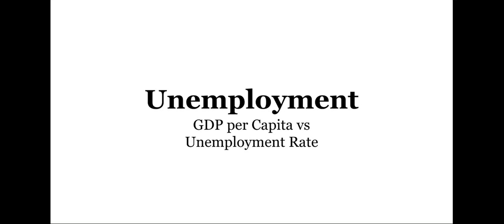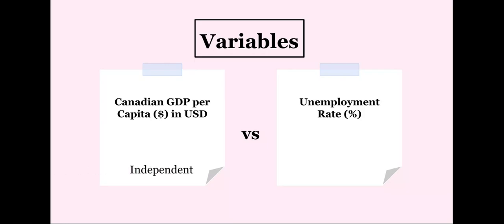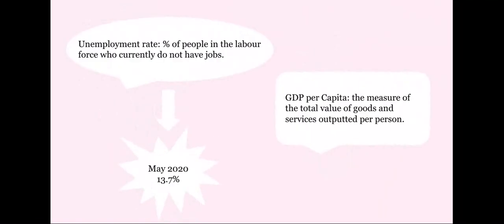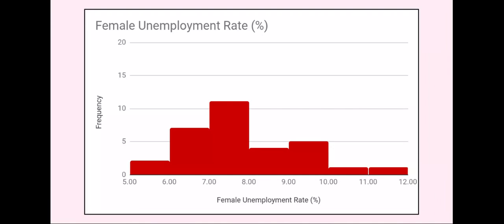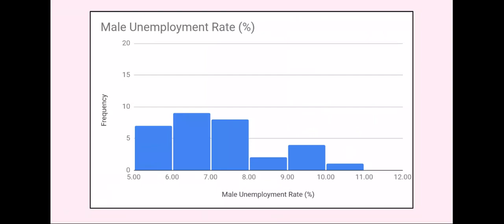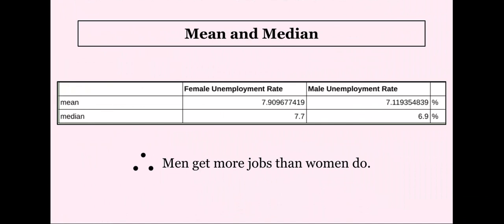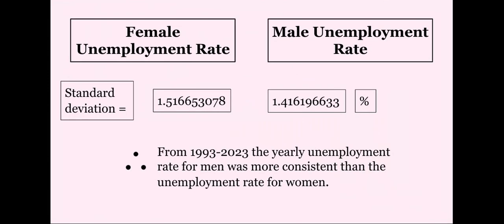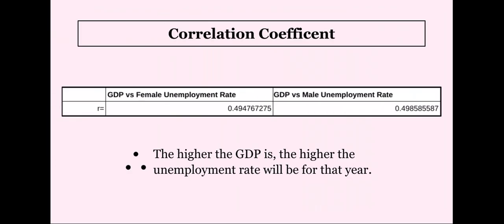Data Management Summative #2: Unemployment Rate VS GDP